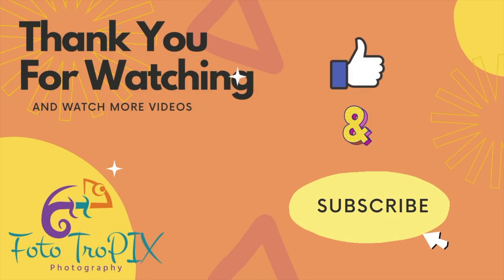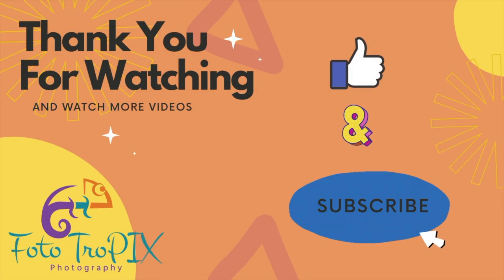What is the Meter Thingy Used For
We discuss the purpose of the "Light" meter in your camera. Understanding this tool on your camera. Will help you become a better photographer. As well it can be a guide as you work through the 30 Day Photo Challenge
you can tag any pictures from the challenge as @fototropix30